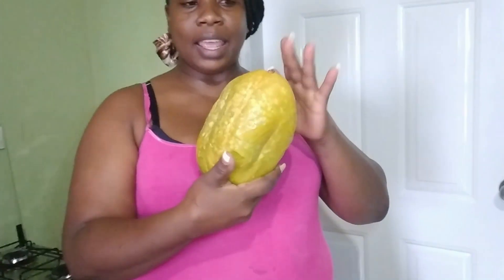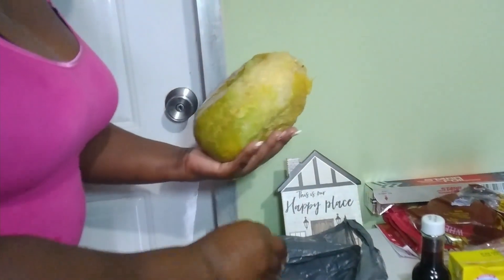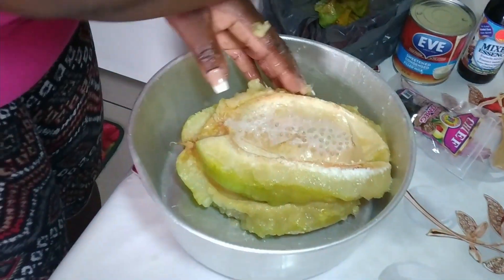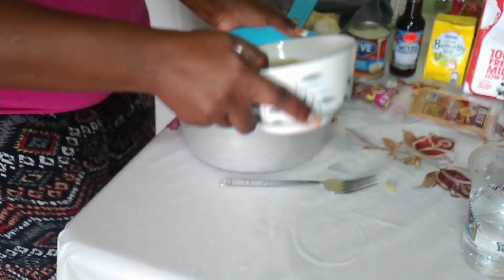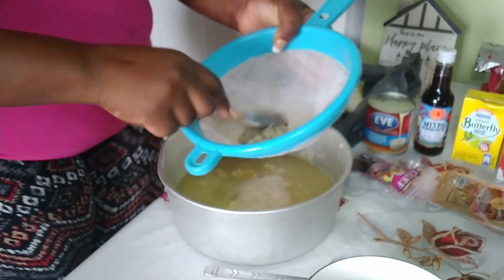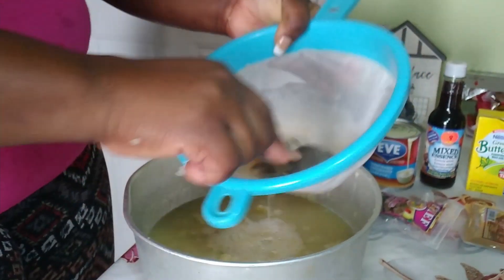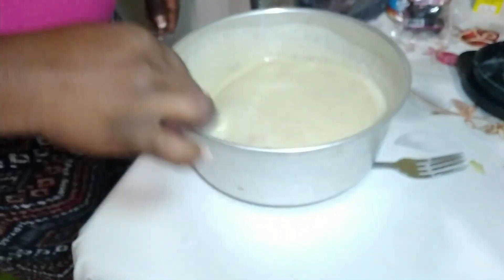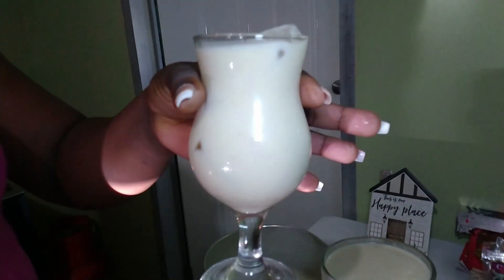Barbadine/Giant Granadilla Punch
Here's a simple and easy Barbadine Punch recipe.This fruit is a native of Trinidad and Hati,it like a large passion fruit it make great punch,ice cream,milk shakeand drink. This is such a delicious drink, especially for the scorching Trinbago heat. IT's enjoyed cold and has a 'more-ish' flavor. Here's what you'll need.

Ingredients:

1 large Barbadine / Giant granadilla
1/2 tsp cinnamon
pinch of salt
1tsp vanilla essence
1 can condensed milk
12oz evaporated milk
2 cups full cream milk
dash of angostura bitters
nut meg